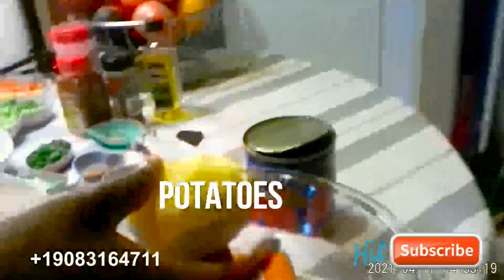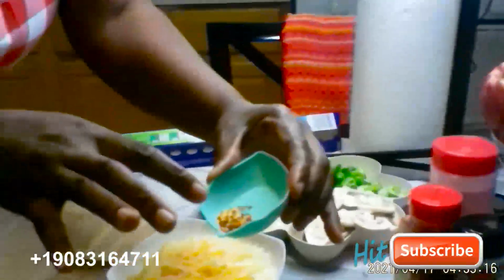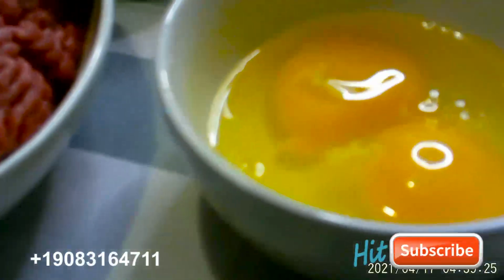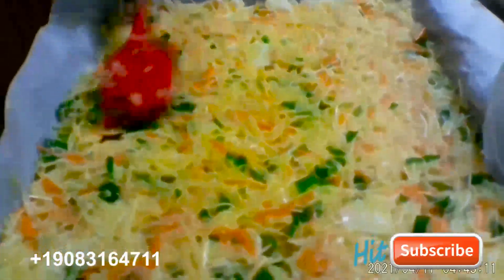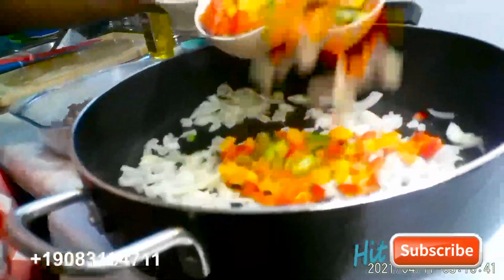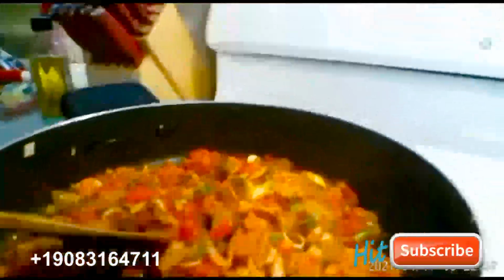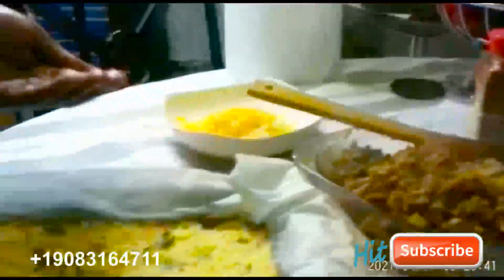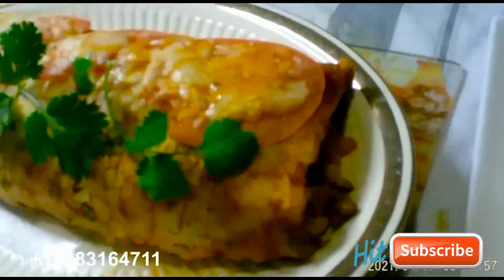How to prepare roll potatoes and meat.